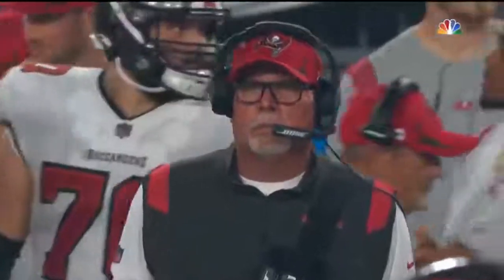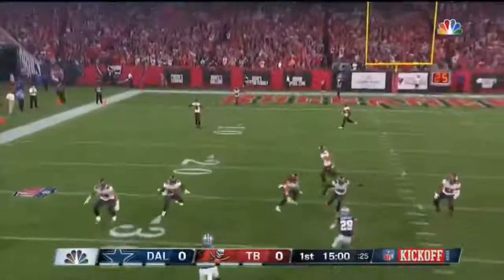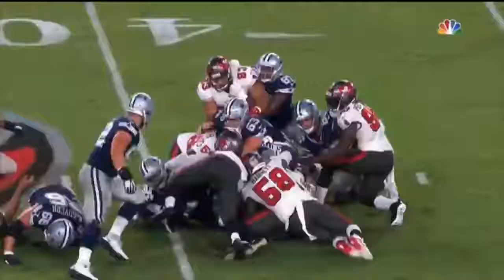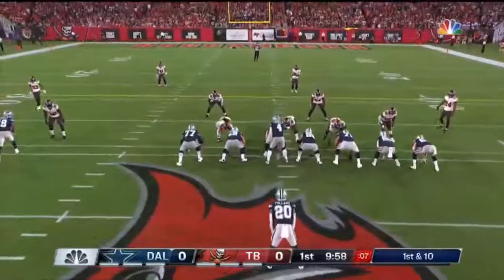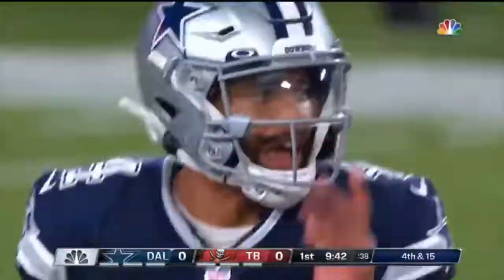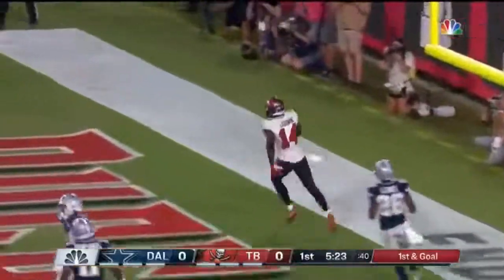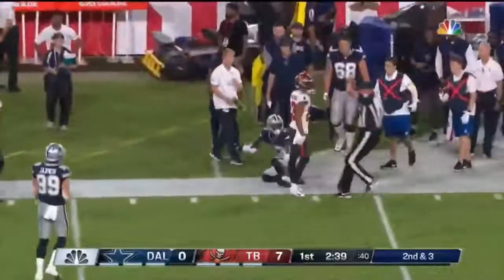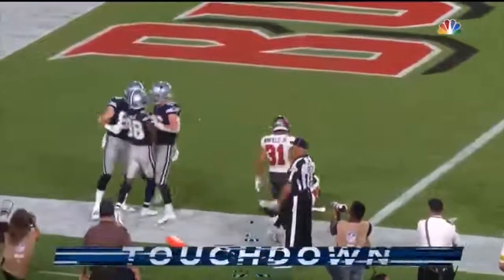Dallas Cowboys vs Tampa Bay Buccaneers Highlights HD Week 1 NFL Kickoff September 9, 2021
Tampa Bay Buccaneers  vs Dallas Cowboys

𝗦𝗣𝗢𝗥𝗧𝗦 𝟳𝟵™